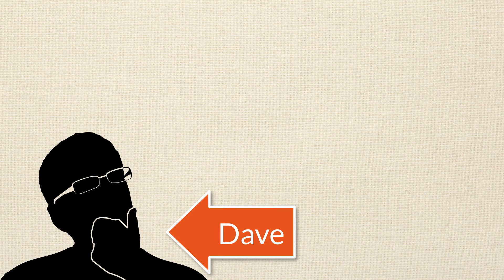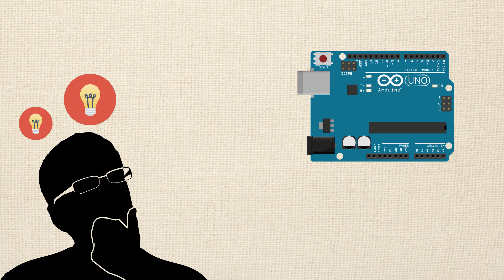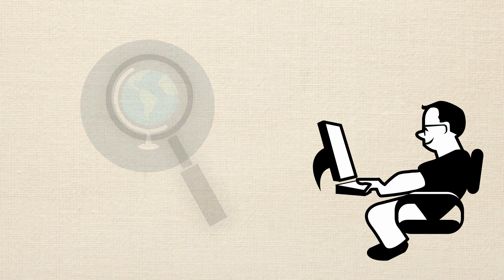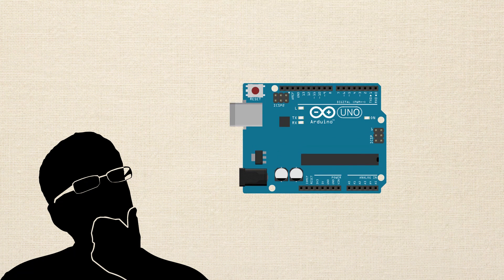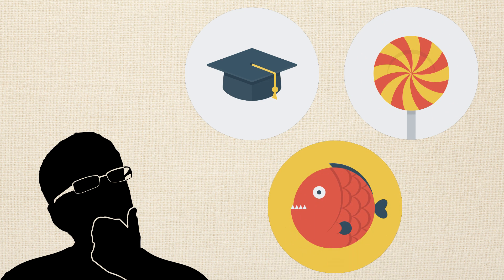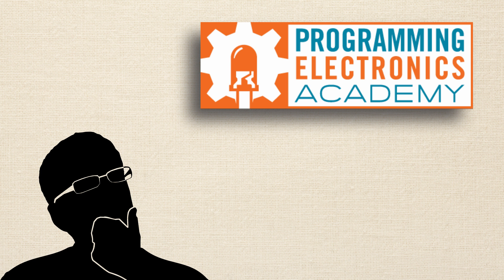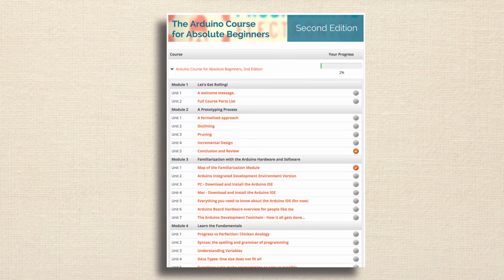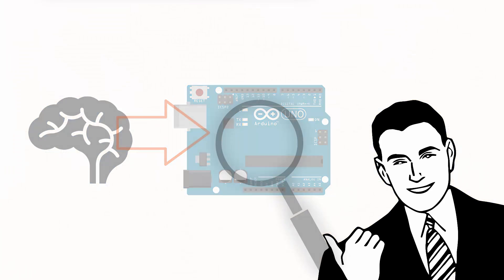Arduino Course for Absolute Beginners